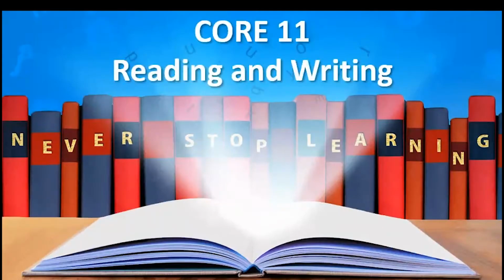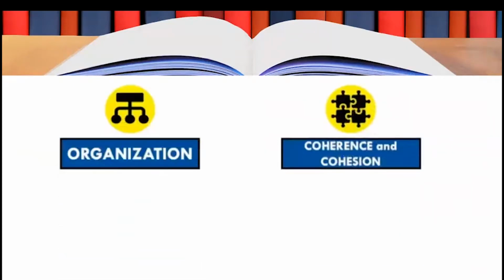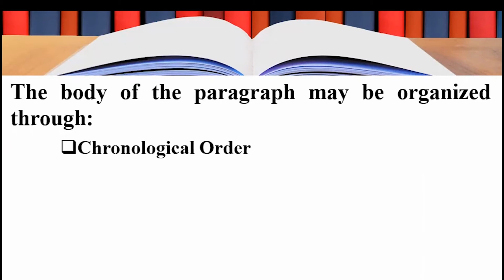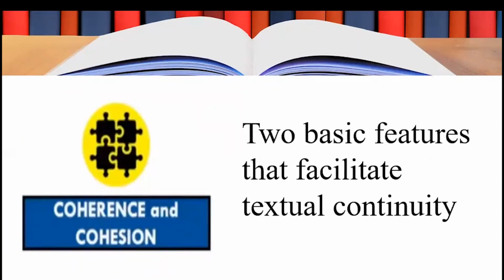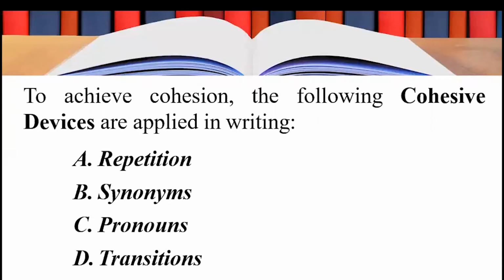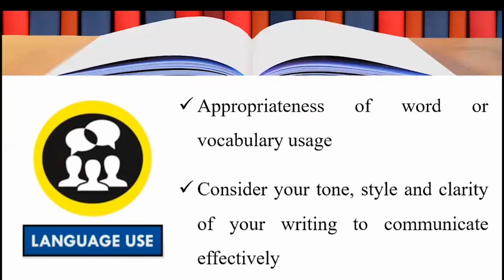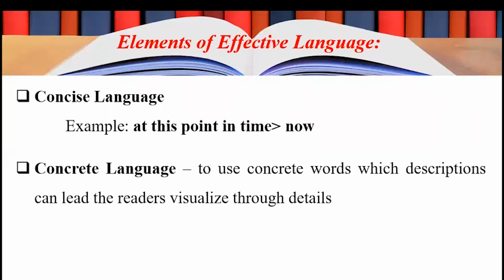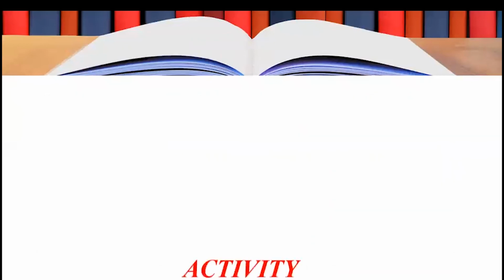Properties of a Well-written Text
An in-depth discussion on the different properties of a well-written text by Miss Rose Ann Ebesa